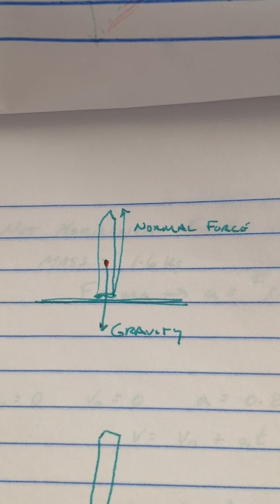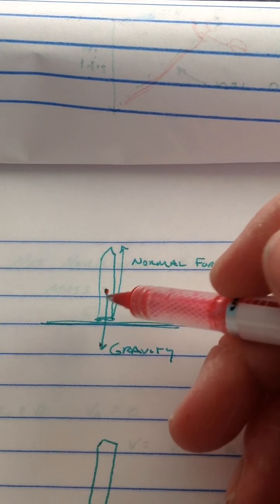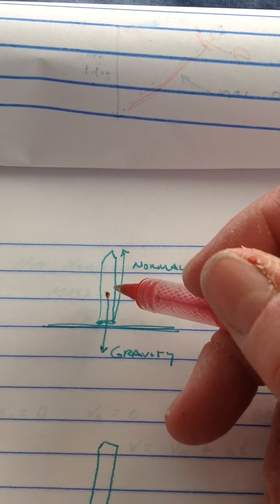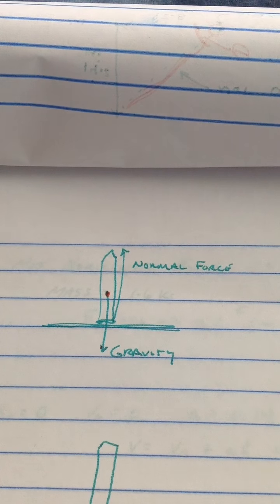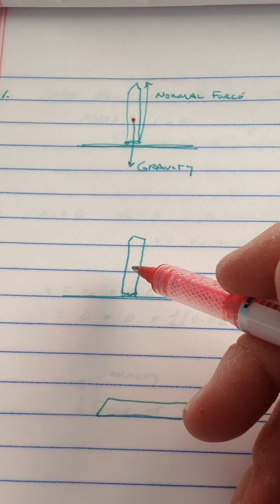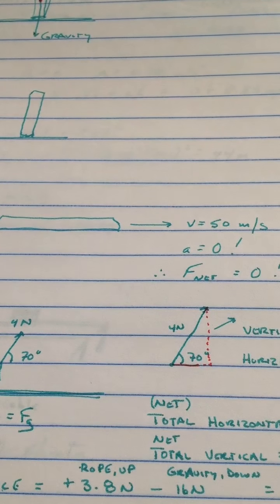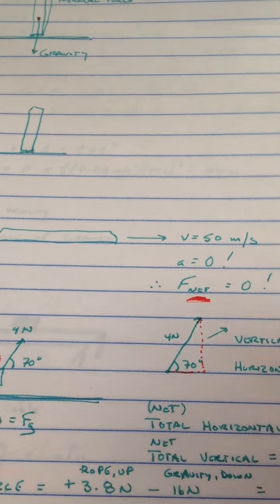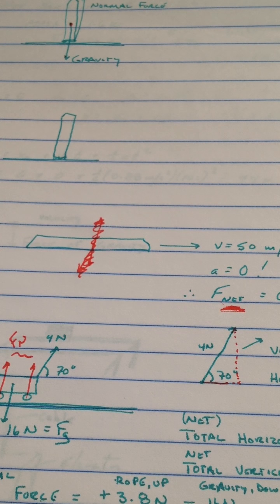problem 6 8